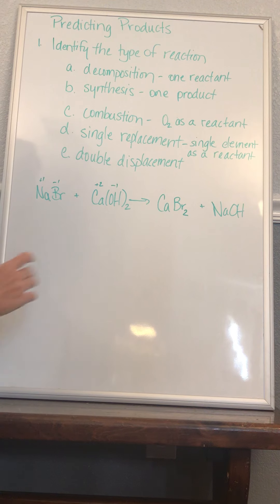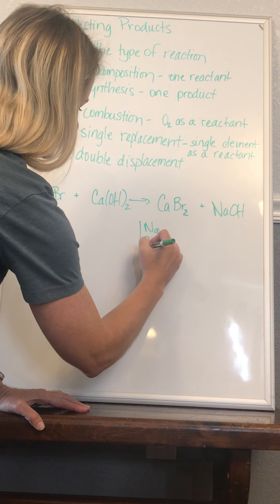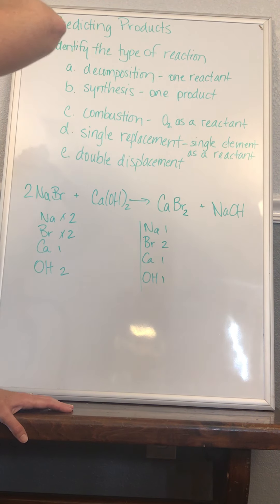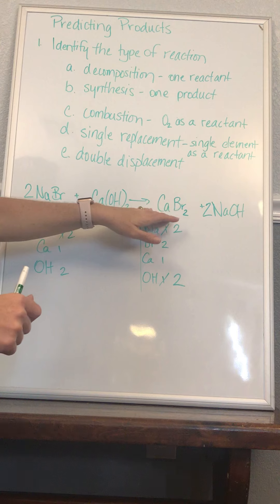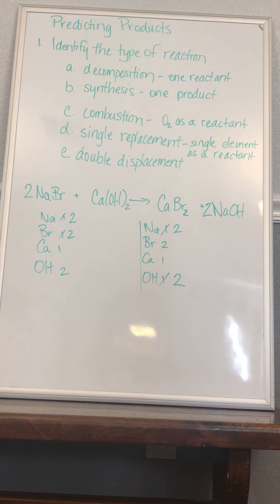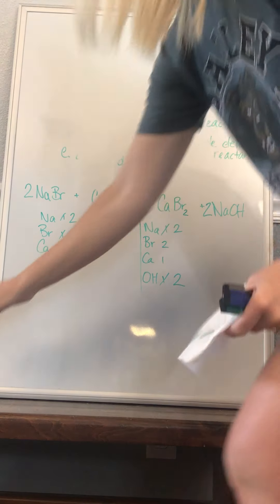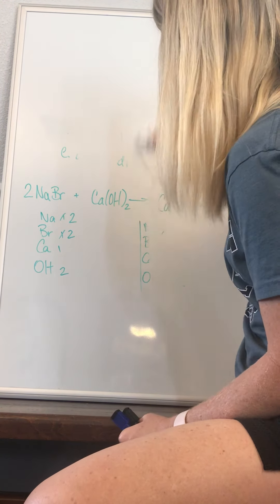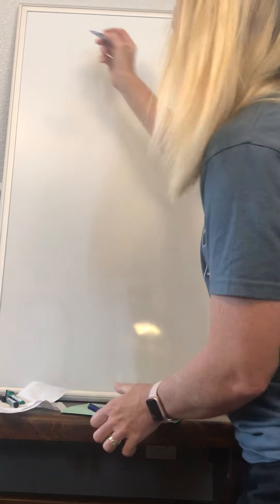Predicting Products Notes